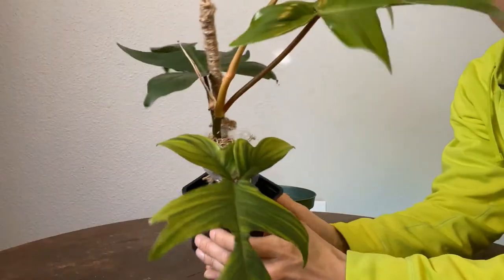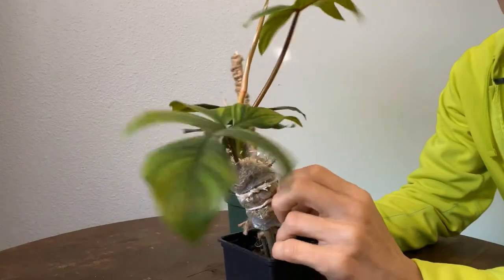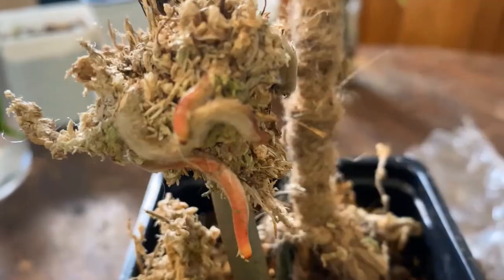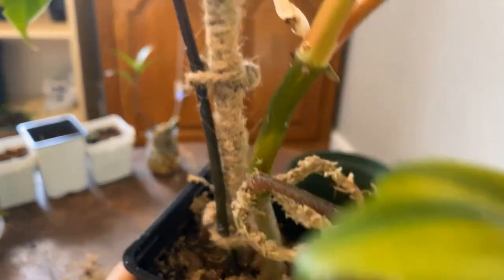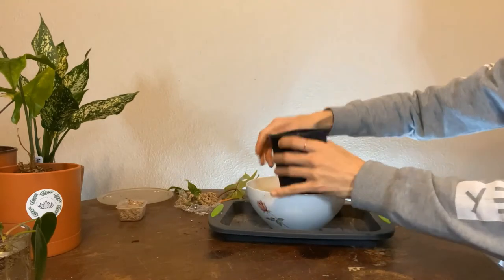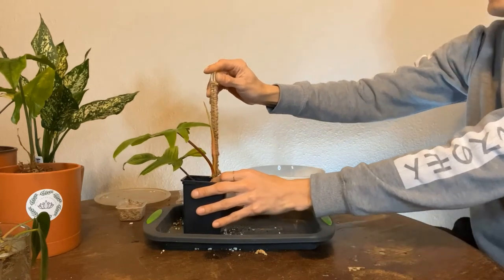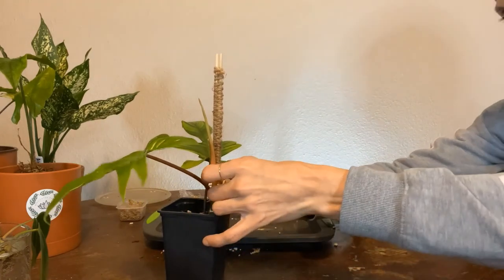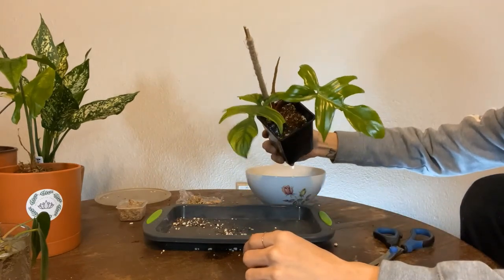Plant Care Tuesday: Philodendron Florida Ghost Care | Air Layering | Propagation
Monthly Subscriptions

Instagram.com/bleulotus.gardens

Videos You Should Check Out:
Rahr & Sons Plant Swap:

Nextdoor:
Bleu Lotus Life:

Hello Everyone,

In today's video, I am sharing my found knowledge with you all, this plant was a confusing plant to me for all the different varieties there are of it green, mint, ghost??

First MINT is not accepted as a term for the Florida Ghost - its a ghost

now if it's a philodendron beauty often mistaken for the ghost it will show a white variation to it instead of it turning all white like the Ghost.

To turn your ghost-white you will need to move it closer to its light source.

Bleu Lotus:Gardens